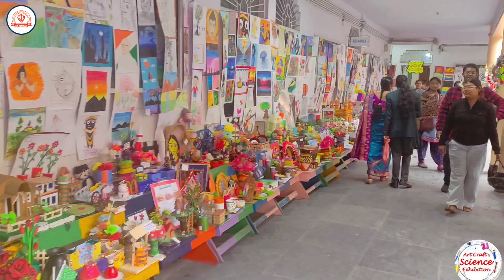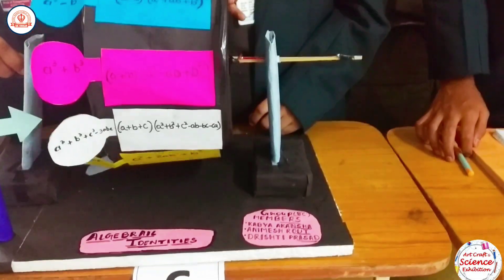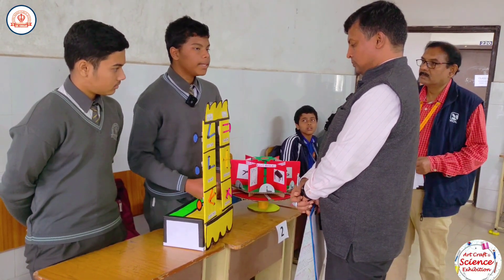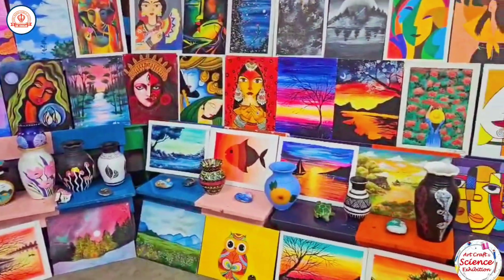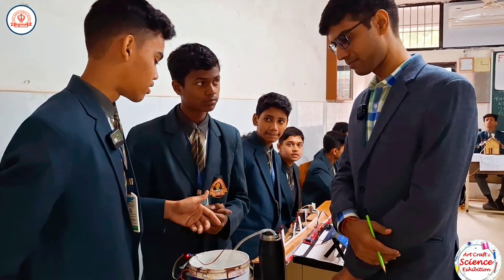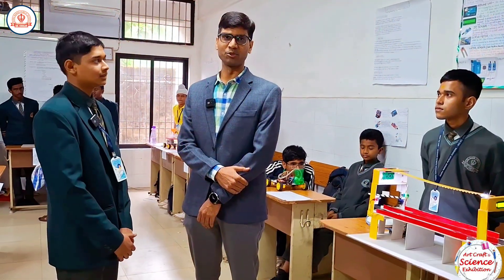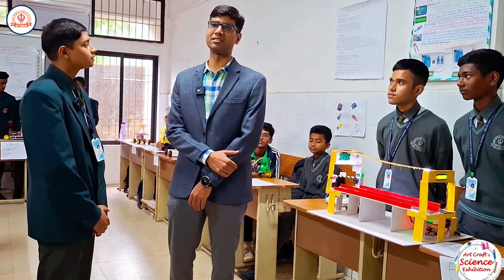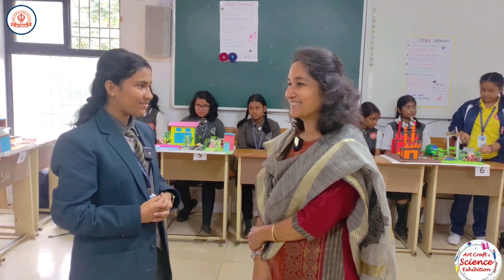🏫GNPS-21 Hosts Spectacular Annual Science🔬, Art, and Craft Exhibition🖼️🖌️🧑🏻‍🎨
Guru Nanak Public School, Sector 21 (GNPS-21), recently hosted its annual Science, Art, and Craft Exhibition, showcasing the incredible talents of its students. The event was a resounding success, with over 1800 exhibits on display, including innovative science projects, impressive art and craft creations, and ingenious mathematical models.

The science exhibition, which featured 59 projects from students of classes 6 to 12, was a testament to the school's emphasis on STEM education. The exhibits included cutting-edge projects such as waste management systems, energy conservation devices, and a hemodialysis machine. The robotics section, with 17 impressive projects, was a major draw, featuring innovations like a smokey robot, hover robot, smart dam, and a train accident prevention system.

The maths exhibition, with 46 projects on display, demonstrated the students' creativity and problem-solving skills. Exhibits included an LCM calculator, a Pascal triangle, and a maths game of tangram, among others.

The art and craft exhibition, which featured over 1800 exhibits from students of nursery to class 12, was a kaleidoscope of colors, creativity, and imagination. The exhibits included paintings, drawings, sculptures, and craftwork, showcasing the students' artistic talents.

The exhibition was judged by esteemed external judges from NIT Rourkela, who were impressed by the students' ingenuity and creativity. The students' hard work and dedication, under the guidance of their teachers, were evident in every exhibit.

The event was well-attended by parents, visitors, and school administrators, who were all impressed by the students' talents and achievements.